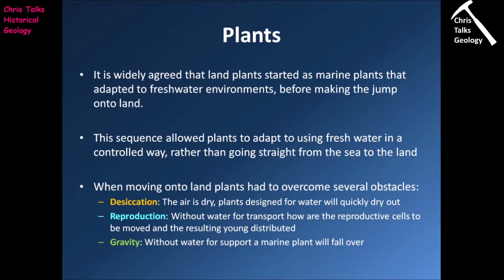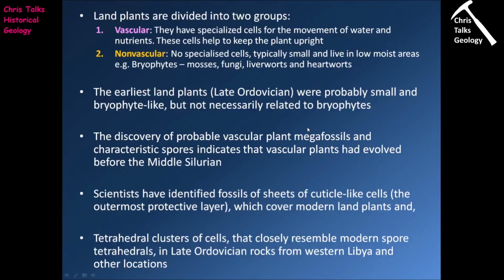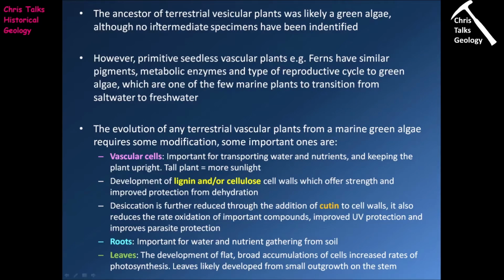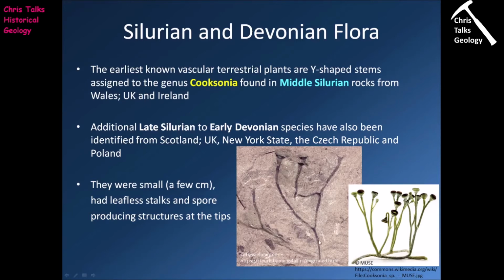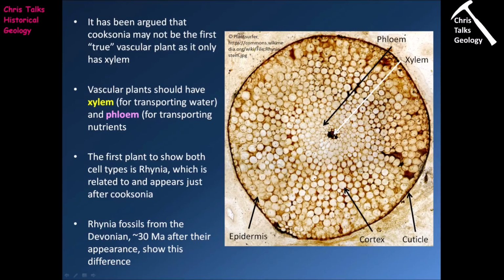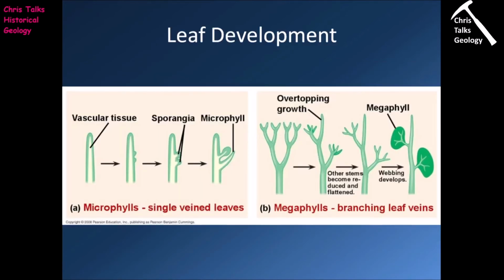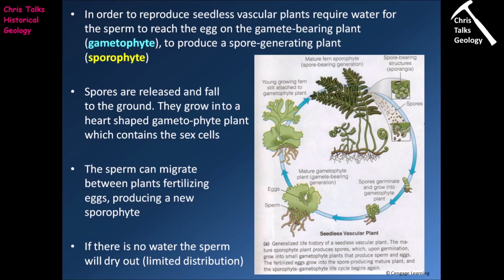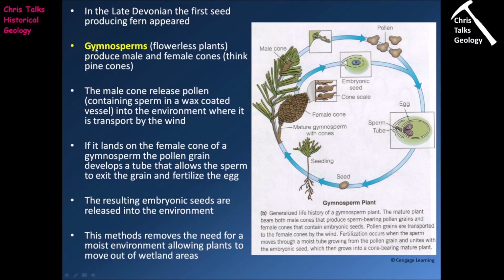Paleozoic Life History (Plants and Vertebrates) - Part 1